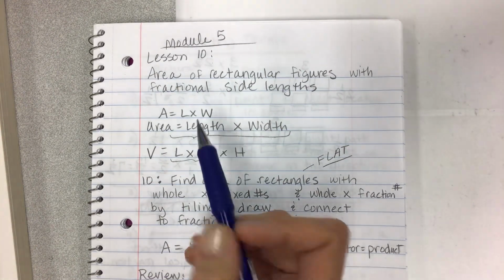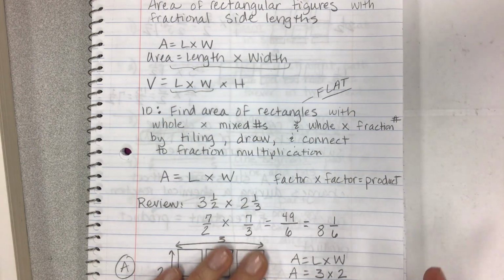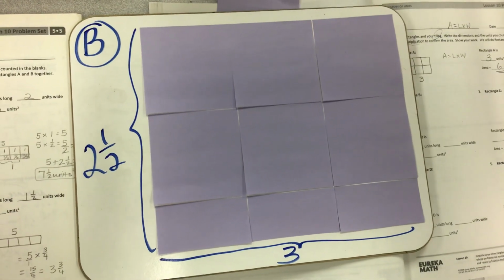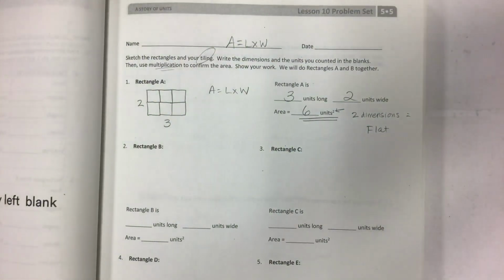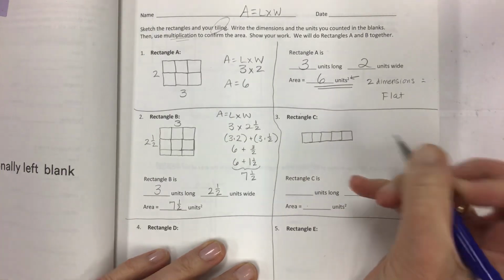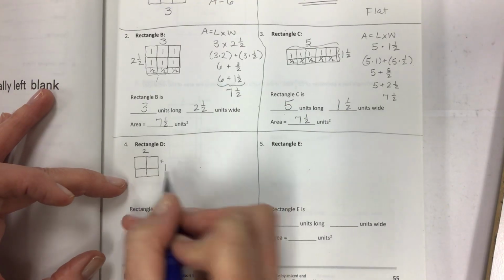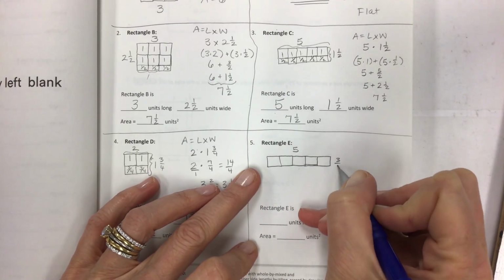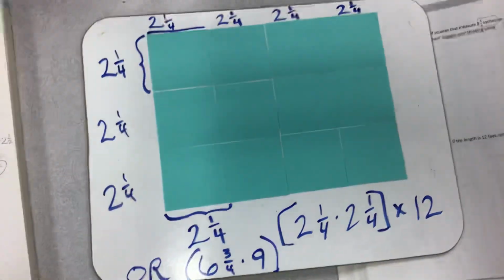Eureka math grade 5 module 5 lesson 10 problem set common core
Find the area of rectangles with whole and fractional side lengths by tiling, drawing, and multiplying